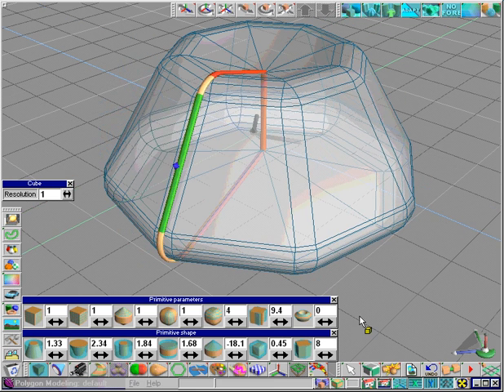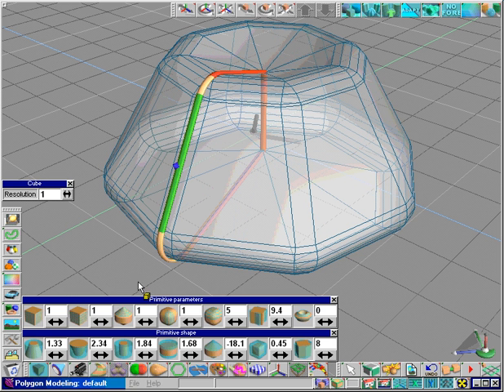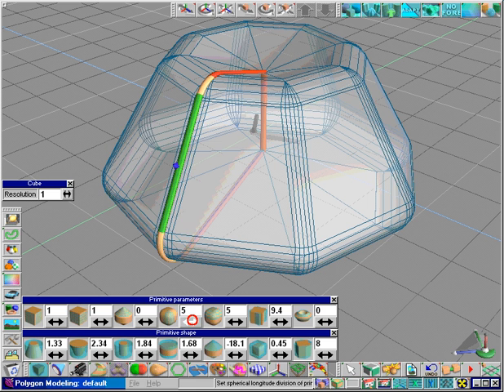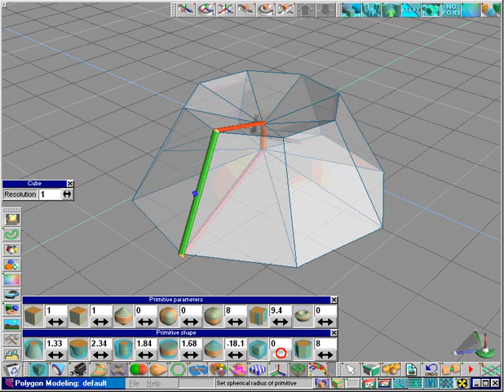Tools use course 15 Primitive Parameters